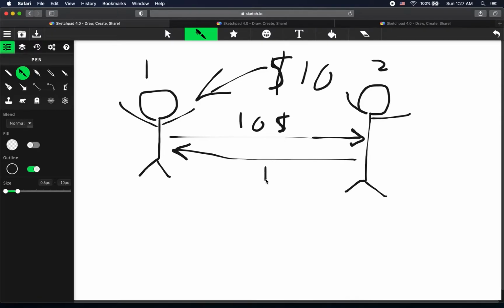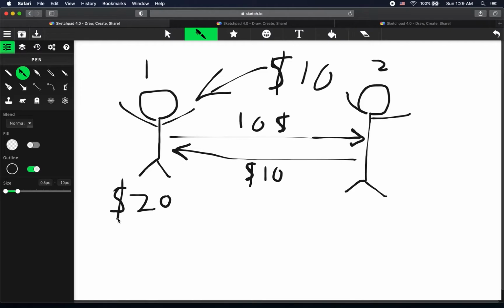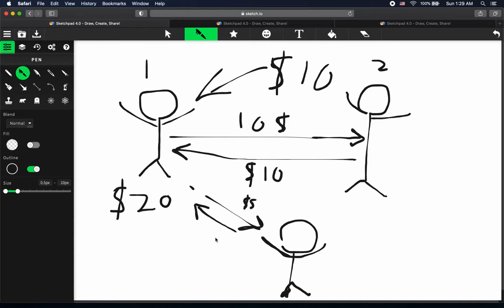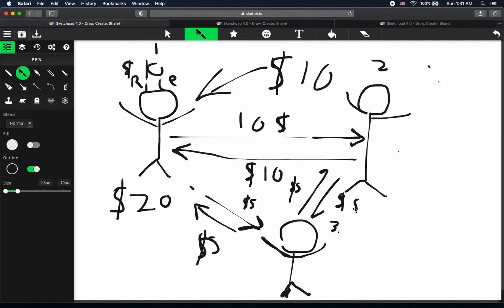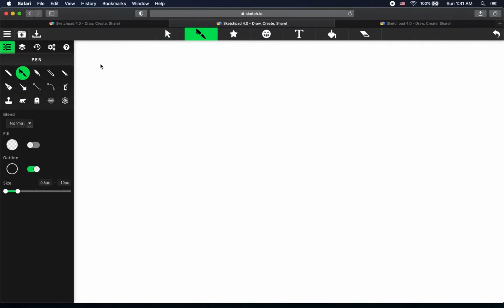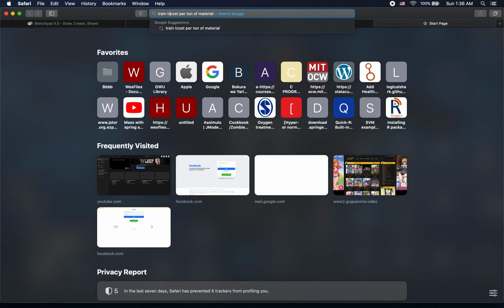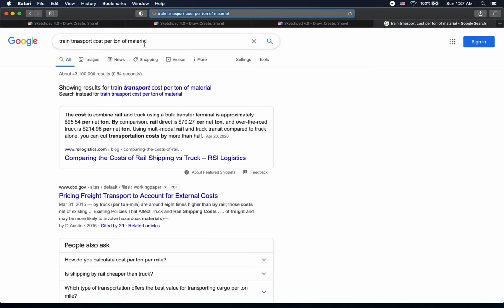Network theory, trade, the economy, and welfare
How network theory and trade says simple capitalism will implode. And how government budgets really don't matter that much.